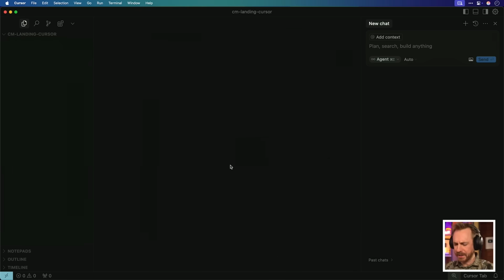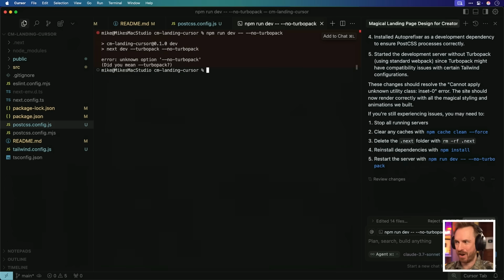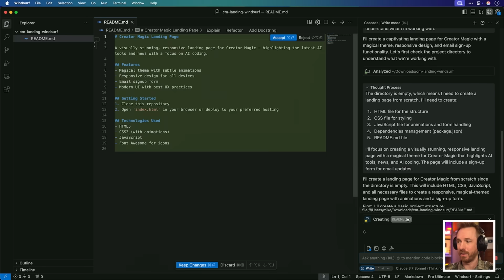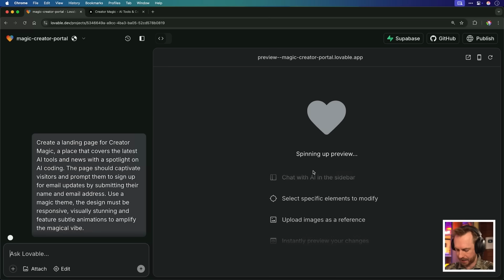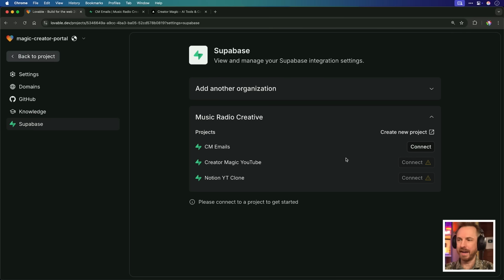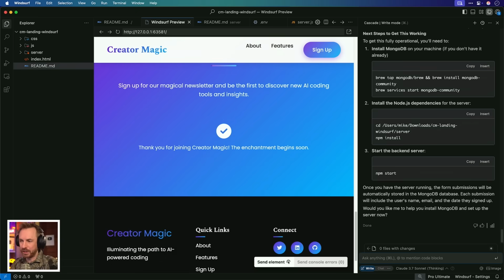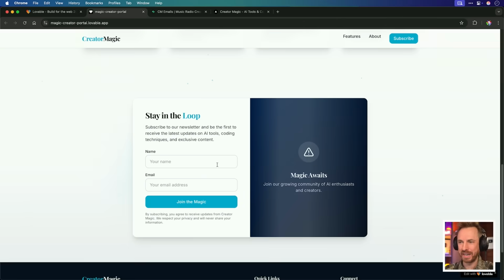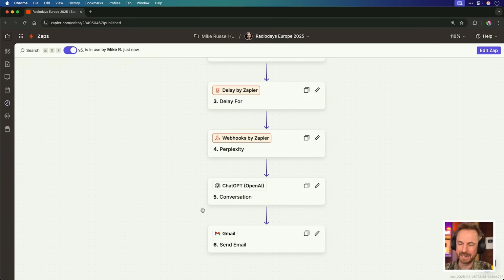AI No Code Battle: Shocking Winner Revealed!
Join me as I test three popular AI no code tools (Cursor, Windsurf, and Lovable) to create a landing page. I evaluate each tool based on speed, ease of use, design quality, functionality, and deployment options. Discover which tool performs best and learn about a simple alternative using Zapier for quick landing page creation. Whether you're a beginner or an experienced developer, this video will help you choose the right tool for your needs.

Are there any valid Cursor AI alternatives or is Cursor still king?

0:00 AI No Code Speed Run Intro
1:58 Cursor AI: Speed and Design Challenges
5:13 Windsurf AI: A Faster Alternative?
7:23 Lovable AI: The User Friendly Winner
11:16 Windsurf AI: Database Intergration
12:42 Windsurf AI: Deployment to Web
13:52 Lovable AI: Publish to Web
15:38 Bonus Tip: Quick Landing Pages with Zapier
17:04 Conclusion: Final Thoughts and Recommendations